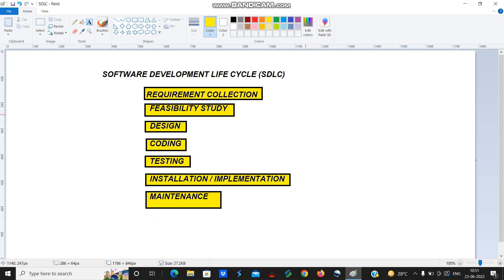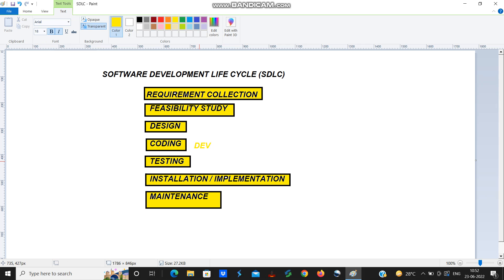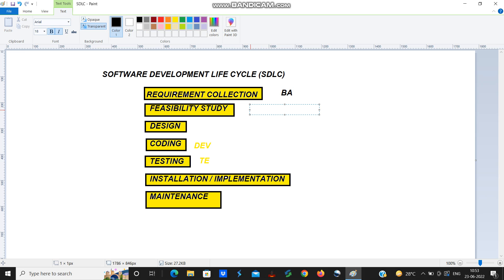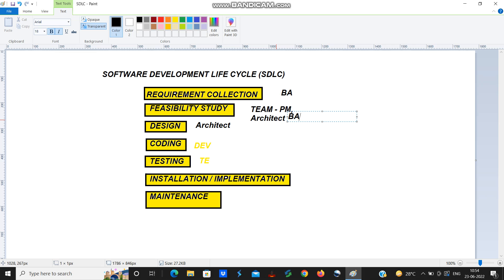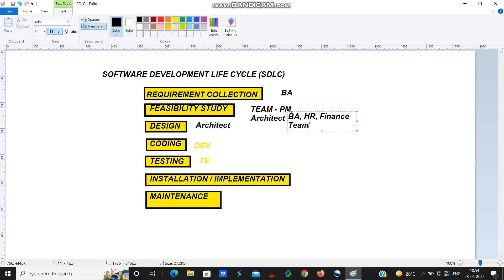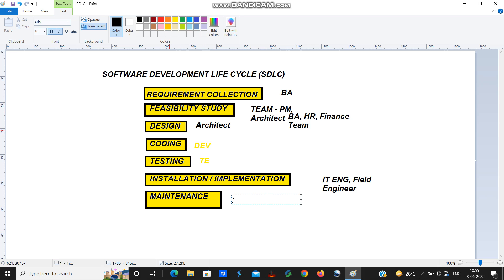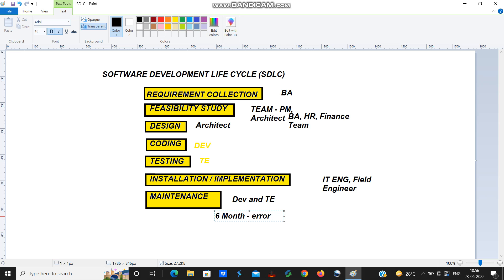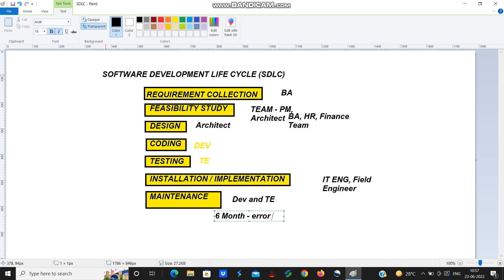Learn SDLC in 5 min!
Introduction to Software Development Life Cycle